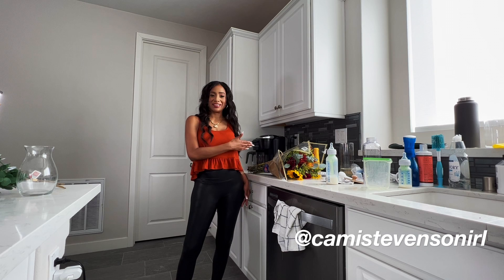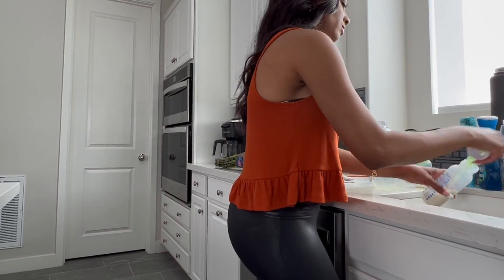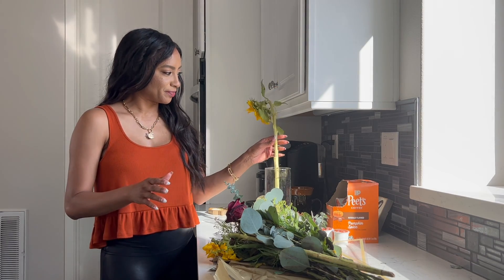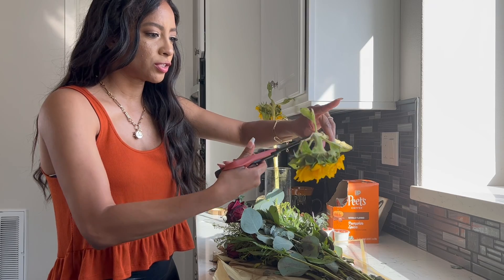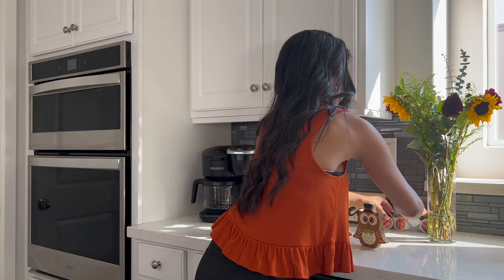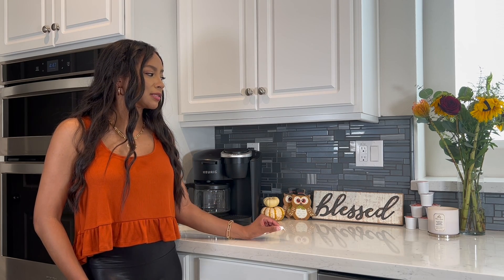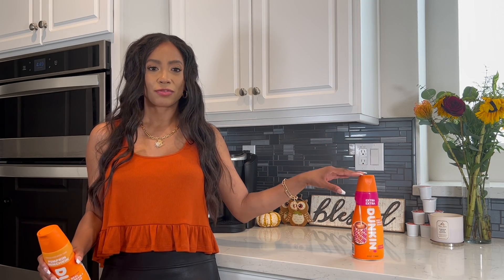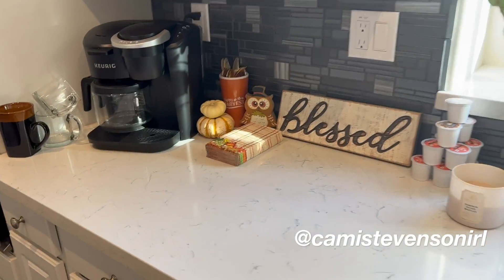How I Made Coffee Time *Better* Instantly!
My online boutique

 ♡ ABOUT ME:
I'm Cami and based in Los Angeles.

In Videos:
Spanx Faux Leather Leggings
and Eternity Bracelets

Keurig:
Peet's Coffee:
White Barn Candles:

Recently:
Birkenstock Look A Likes

Tresemme Large Size Hairspray:
Banana Leaf Tray:
Coffee Mug (Target); Similar:
Taliah Maajid Green Apple & Aloe Hold Me Down Gelle:
Alba Emollient Body Lotion:
Keys Skin Transformation Cream:
Lancome Foundation:
Up & Up Free and & Clear Target Brand Laundry Detergent:
Ivory Hypoallergenic Laundry Detergent:
OXY Clean Sanitizer:
Pearls Similar:
Brown Tunic Sweater; Similar:
Pearl Headband Similar:
Black Sunglasses Chiara Ferragni:
Black Birkenstock Look Alikes:
Brown Bag:
Zara Sandals
Cantu Shea Butter Natural Edge Stay Gel
 Mrs. Meyers Acron Spice Spray:

Hobby Lobby Pumpkin Vine:
Hobby Lobby Lights:
Chanel No.5 Parfum:
M.A.C. mac Stack Mascara:
Trader Joe’s Fruit & Vegetable Wash
Good Molecules Skin Serum:
Clean & Clear Lemon Gel Cleanser:
Hello Fresh:
Alba Acne Dot Patches:
Book A Treasury of African American Christmas Stories by Bettye Collier-Thomas:

I receive a small percentage from a sale via that link. It doesn't cost you any more and is a thank you to me for inspiring a possible purchase. This does not affect my opinion or choice on any item.